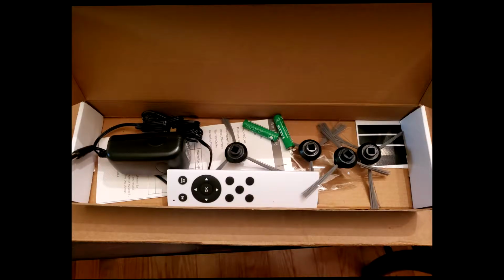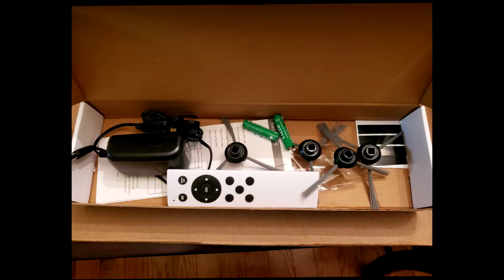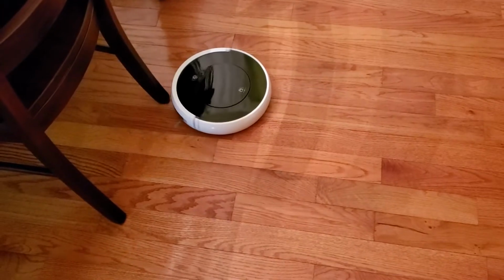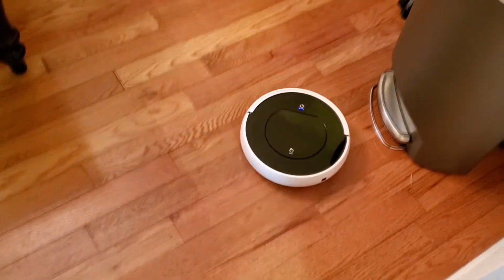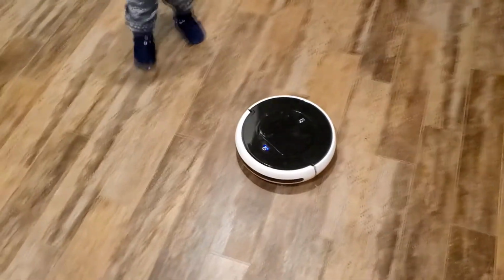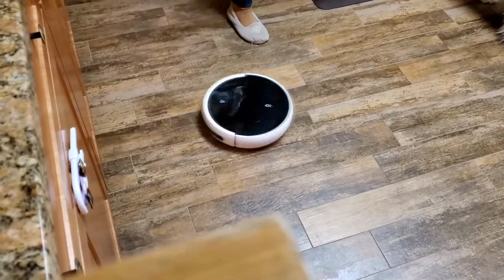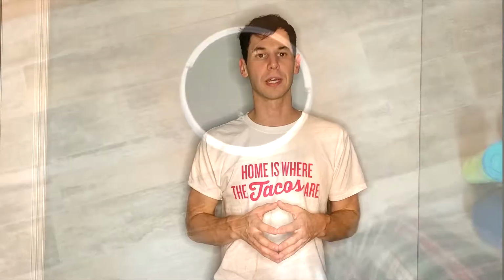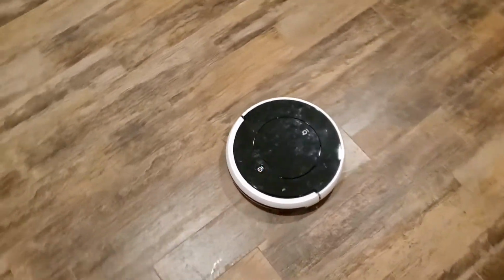Affordable Robot Vacuum Cleaner Review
I think this is a great product for under $100 and for ONLY hardwood/tile floors. Doesn't work on carpets, it only has suction power and no brush to pull up dirt.

They say it runs for 2-3 hours, we haven't pushed it that long but I can say it does last at least 1.5 hours. We just don't have a big enough area for it to run for 3 hours to test. Works great on hardwood but has trouble on transition strips and area rugs. If you don't have any of those, this could be a great thing to save you some time and keep your house tidy. Otherwise, you will be monitoring this thing and un-stucking it when it gets hung up on a rug near the door.